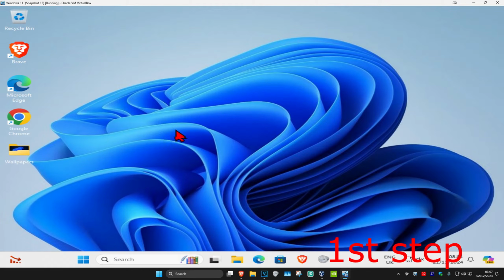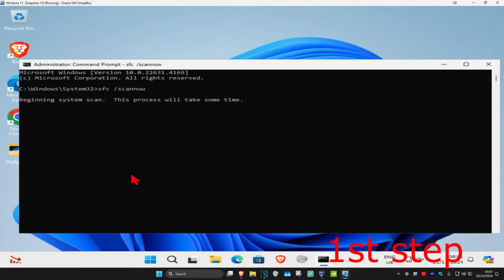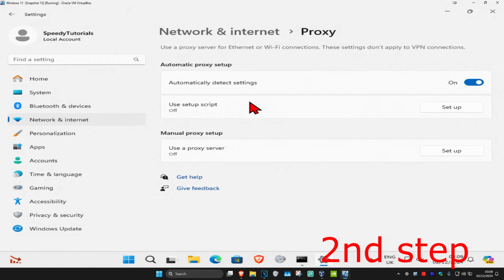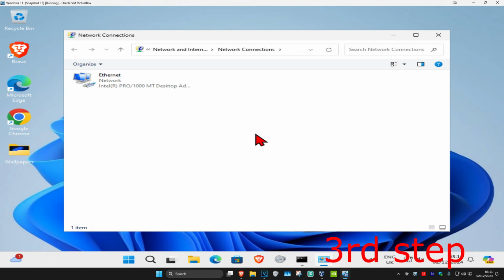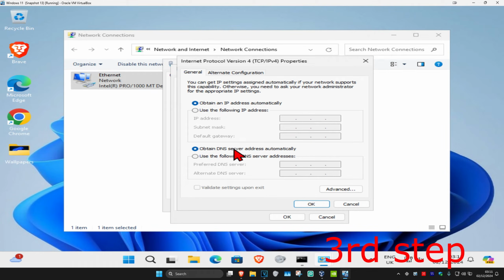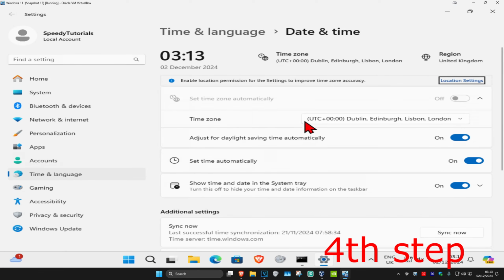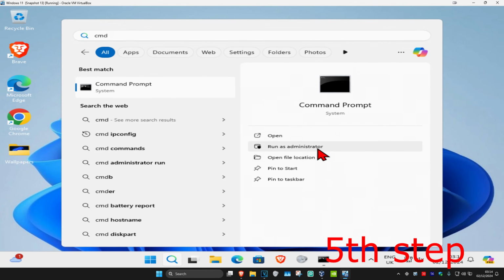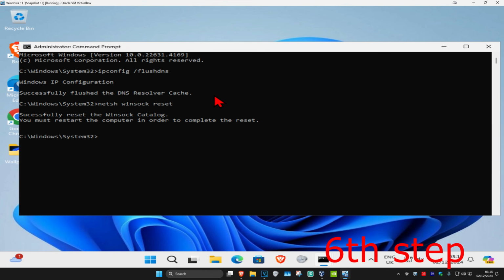How To Fix A Ubisoft Service is Currently Unavailable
In this tutorial, I’ll show you how to fix the "Ubisoft Service Is Currently Unavailable" error. If you’ve been searching for "Ubisoft Connect not working" or "Ubisoft Connect unavailable," this video covers the steps to resolve the issue and get Ubisoft Connect up and running again.

Issues addressed in this tutorial:

Ubisoft service unavailable error
Fixing Ubisoft Connect not working
Resolving Ubisoft Connect service issues